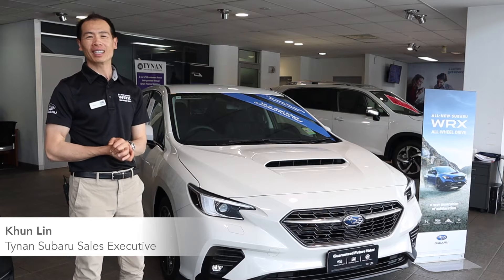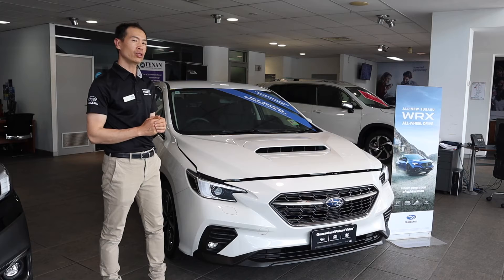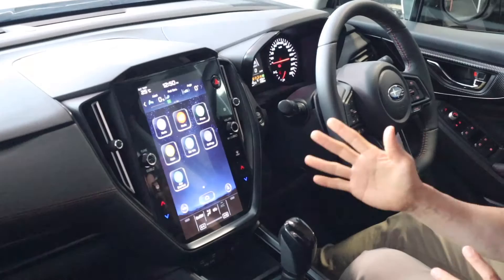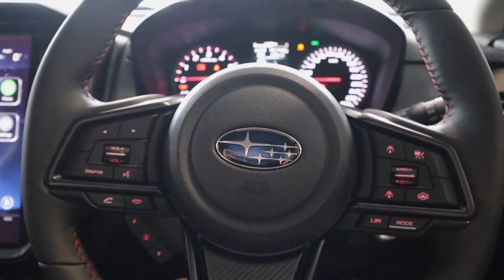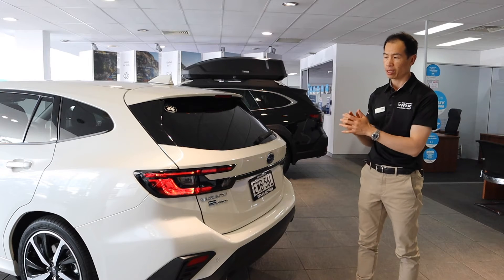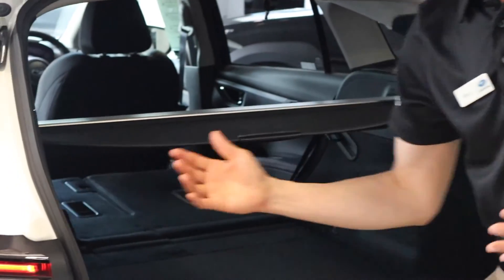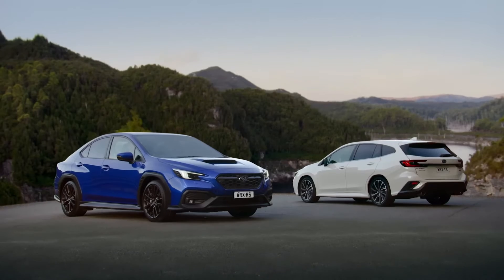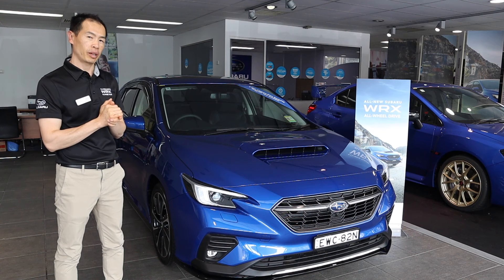Khun Subaru WRX sedan walk through